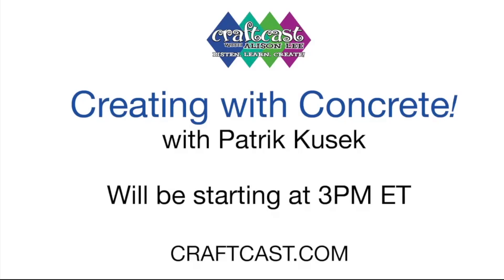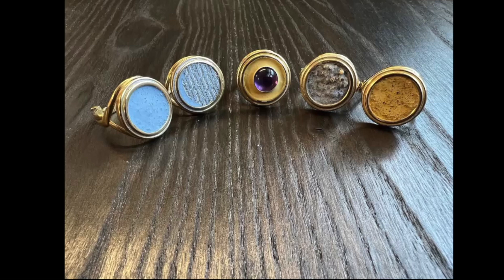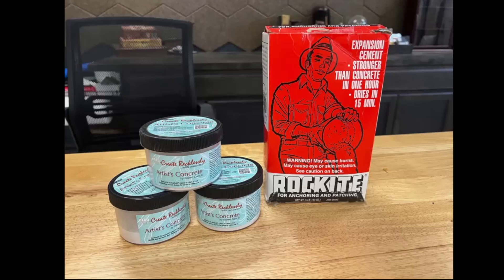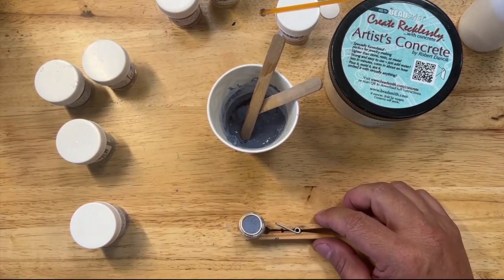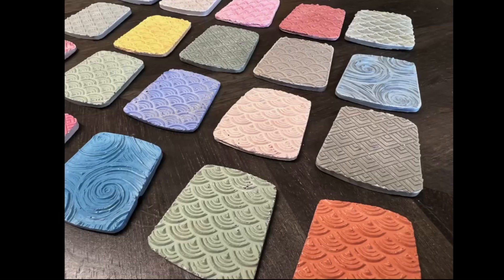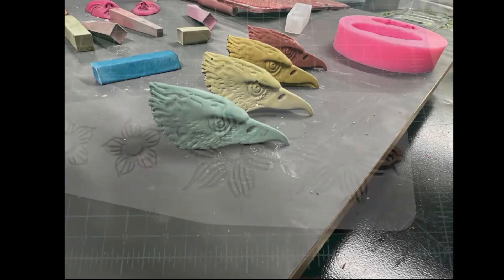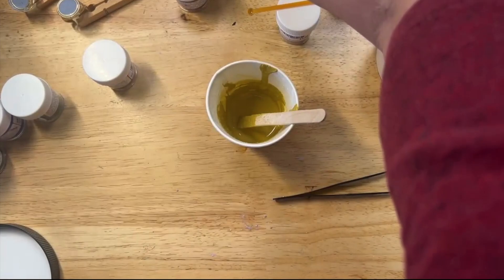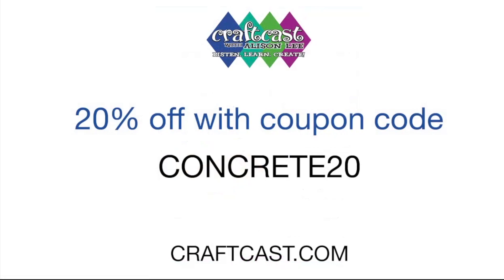Making Rings with Concrete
Watch as Patrik Kusek demonstrates how to incorporate different inclusions into concrete creations. Learn about this easy and affordable material to add to your creative supply resources! Click the link for the full class tutorial.